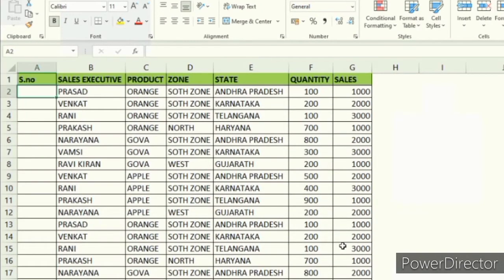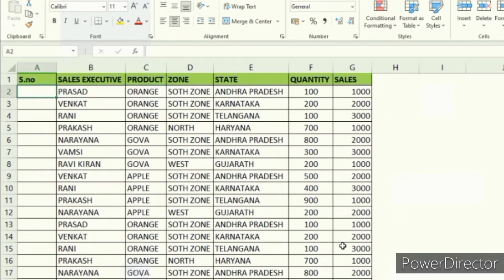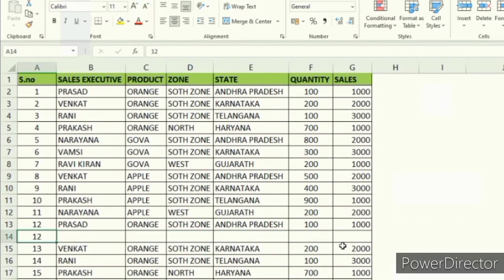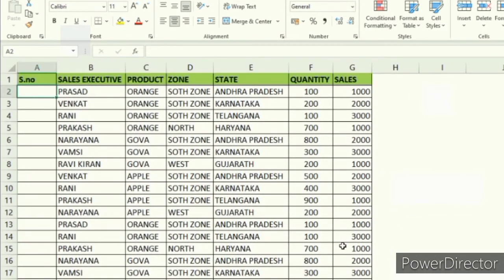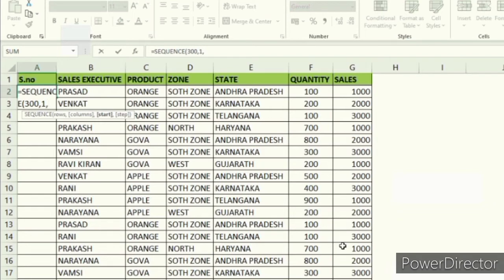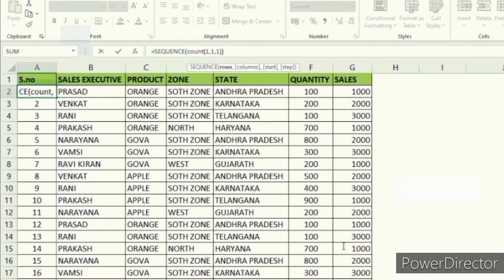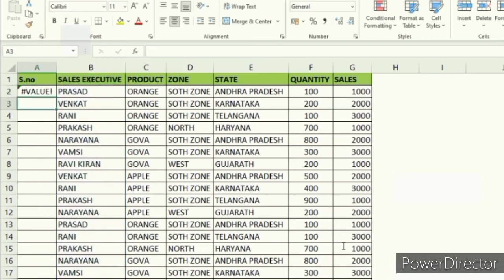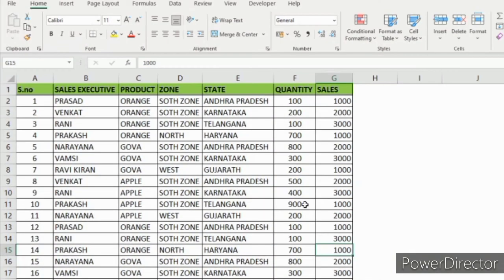EN | How to use sequence formula in excel | EXCEL TUTORIALS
"How to Use SEQUENCE Formula in Excel – Beginner to Pro Guide!"

🚀 Master the SEQUENCE function in Excel like a pro!
In this tutorial, you'll learn everything about the SEQUENCE formula in Excel, from basic syntax to advanced tricks using dynamic arrays. Whether you're using Excel 365 or Excel 2021, this video is packed with examples that will save you time and boost your productivity!

✅ In this video you will learn:
🔹 What is the SEQUENCE function in Excel?
🔹 How to create auto-numbering rows and columns
🔹 Use SEQUENCE with SORT, FILTER, and INDEX
🔹 Real-life examples to apply in your worksheets
🔹 Hidden tips to combine SEQUENCE with other formulas

📊 Perfect for:
✔ Excel beginners
✔ Office professionals
✔ Data analysts
✔ Students preparing for Excel interviews

How to use sequence formula in excel?

in this short video I will explain how to use sequence formula in Excel sequence formula will be helpful to index the data in a sequential order sequence formula we can use with numbers as well as dates